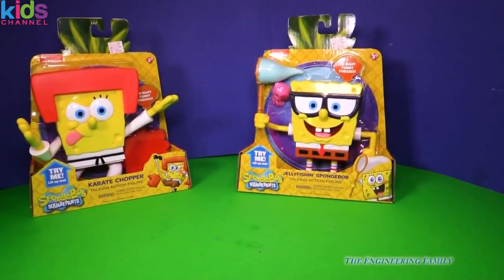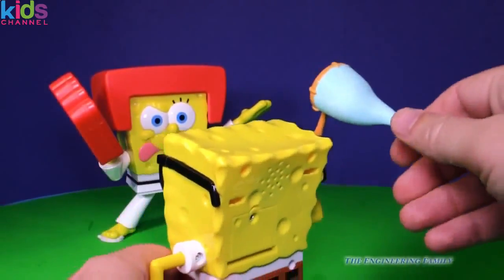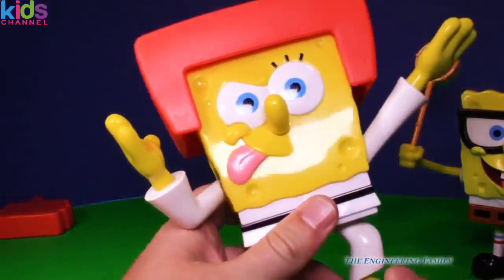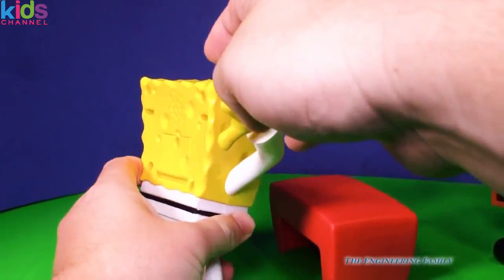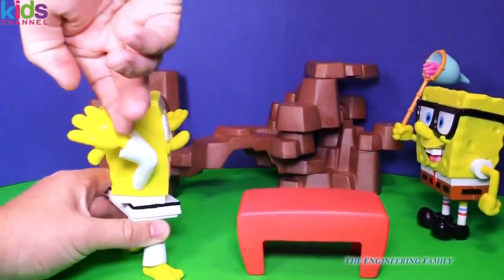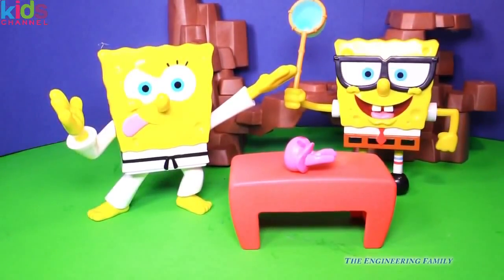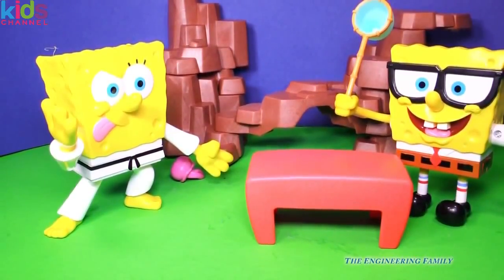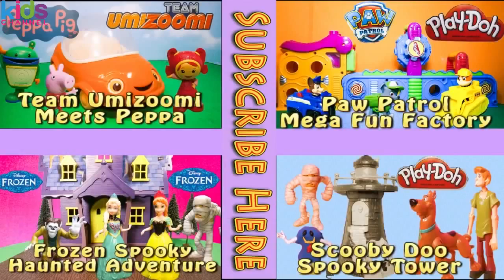Kids Toys 2017 - SPONGEBOB Nickelodeon Sponge Bob Talking Figures a Spongebob Video Toy Review -